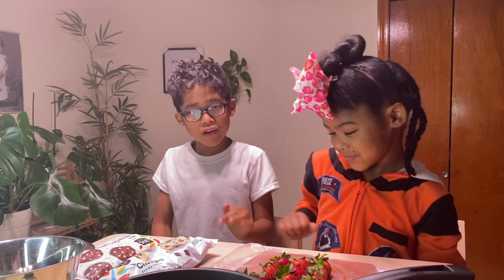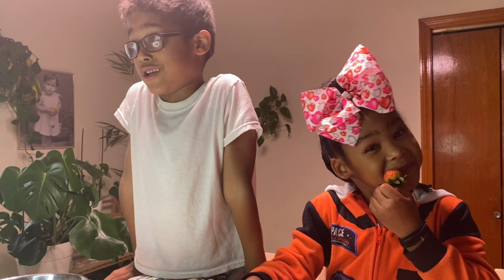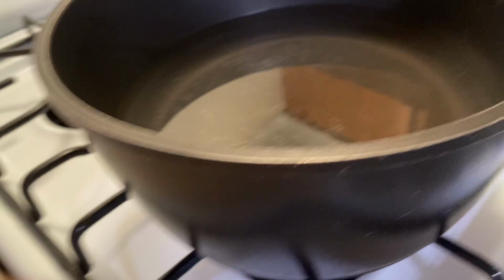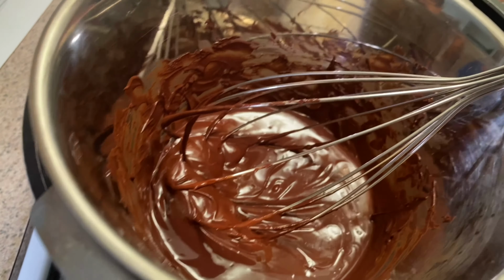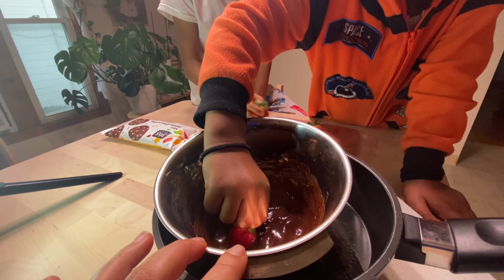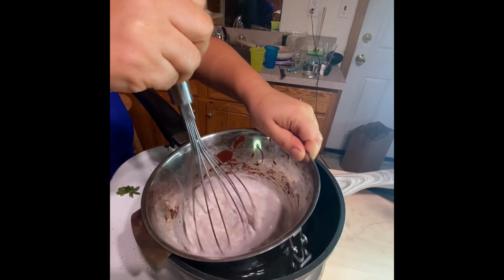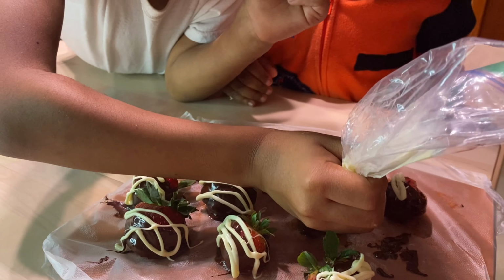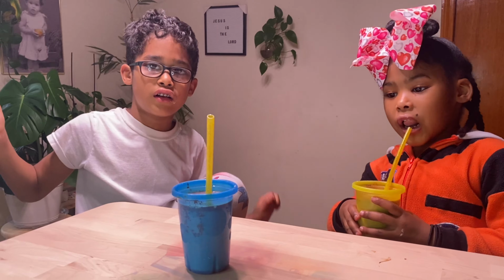How to make Chocolate cover strawberry |chocolate mess kids explain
Fun chocolate deserts